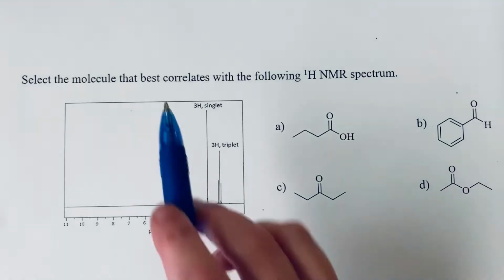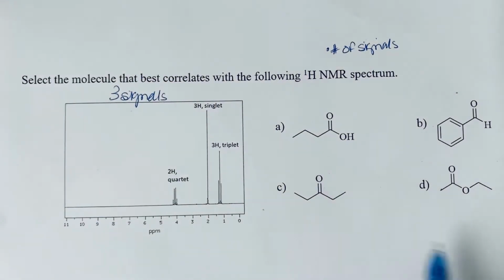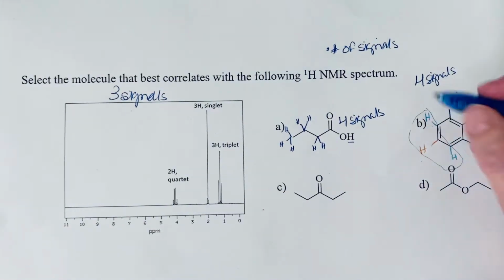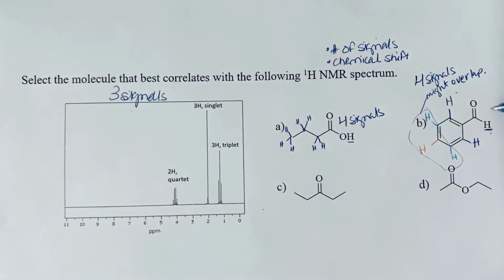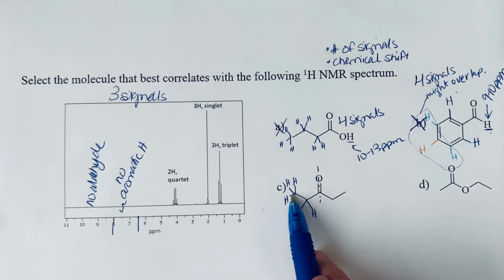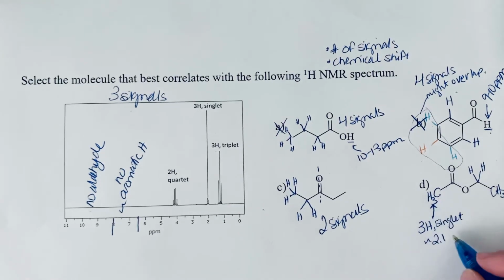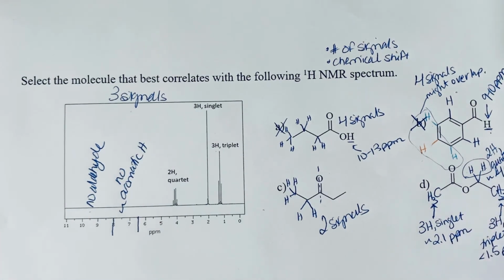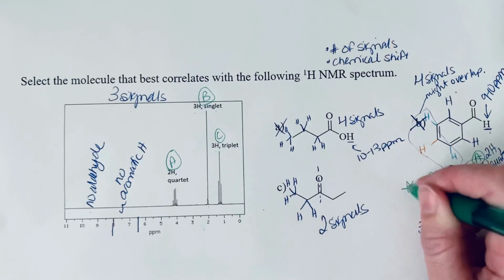Proton NMR example 4